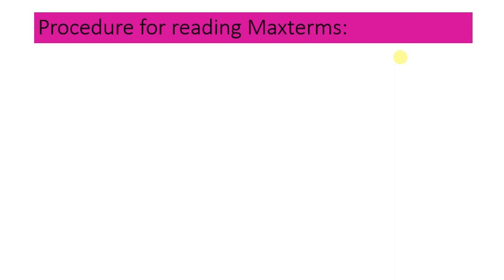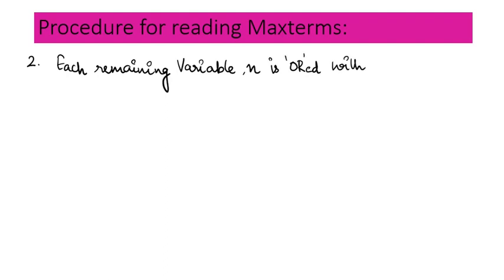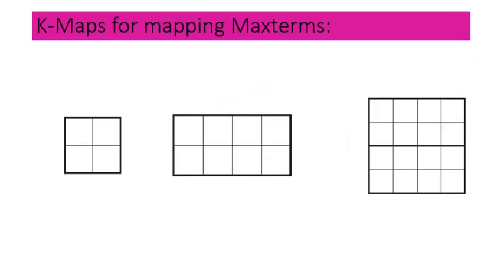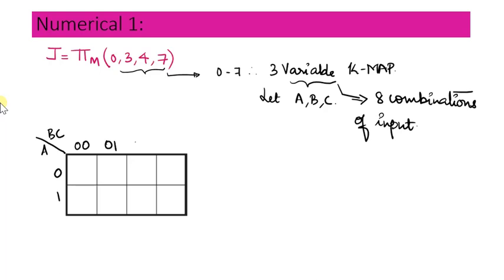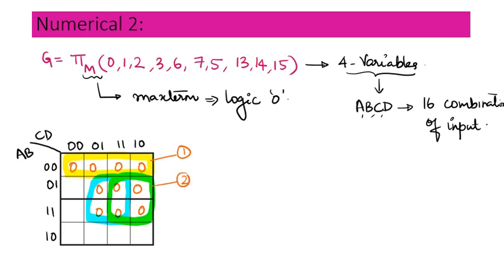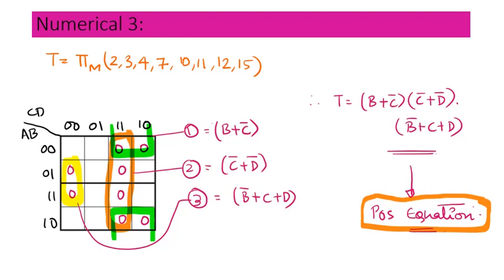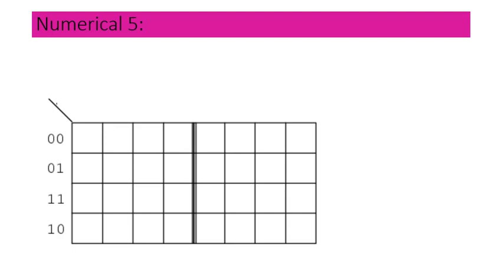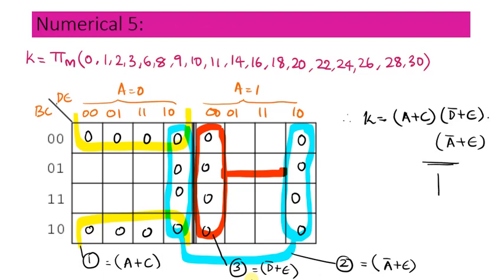Simplifying Maxterm Equations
Procedure for mapping maxterms, solved Numericals on simplifying max terms for 3-variable, 4-variable and 5-variable is explained.